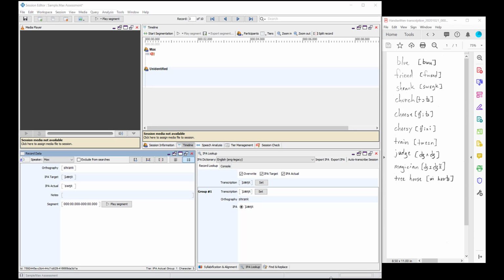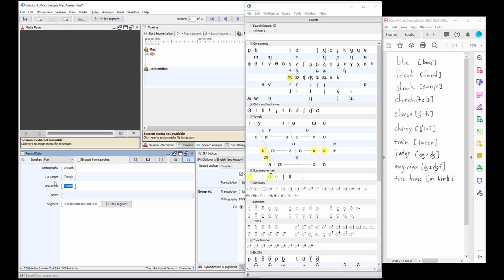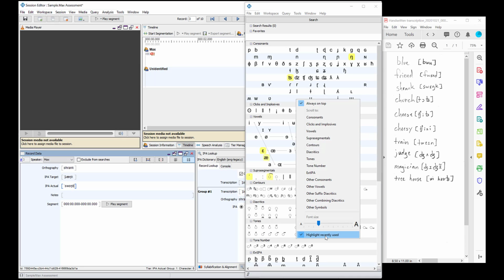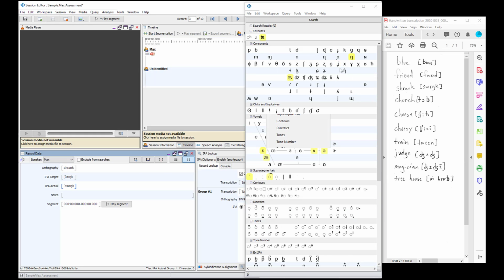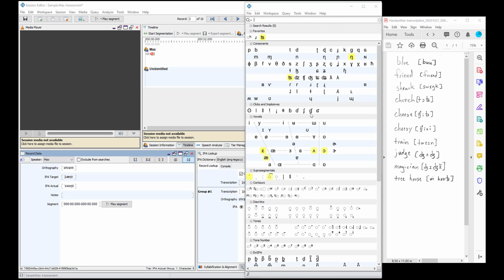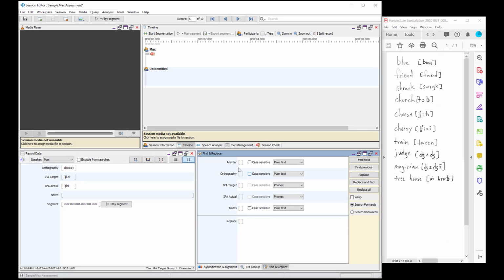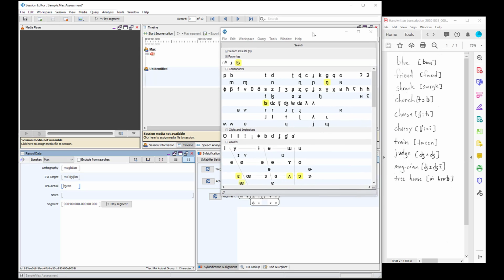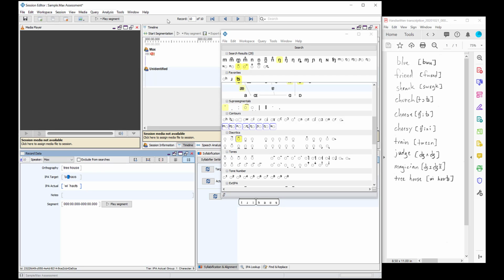Phon Efficiency Tutorial